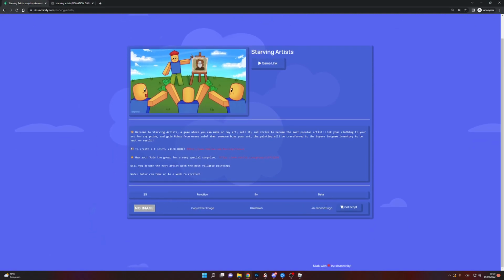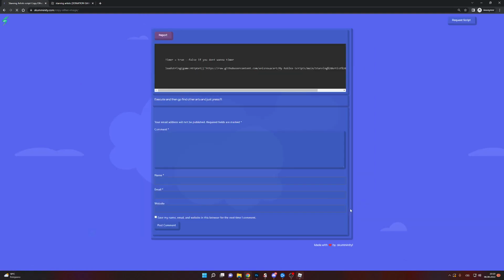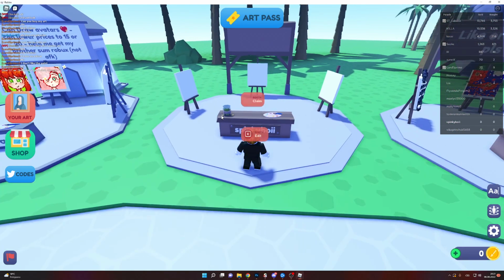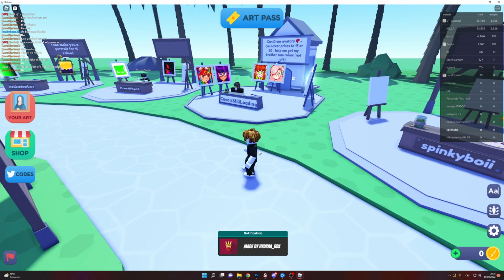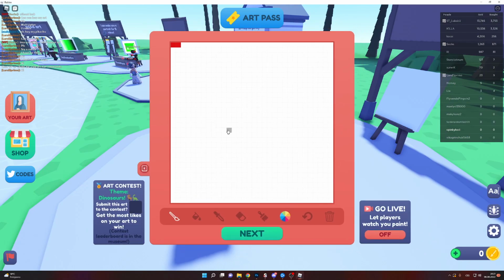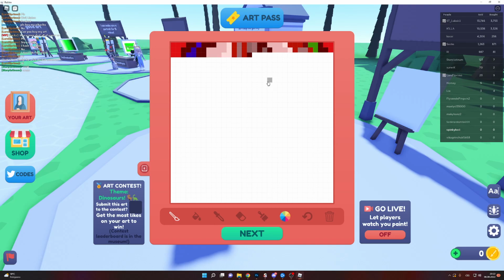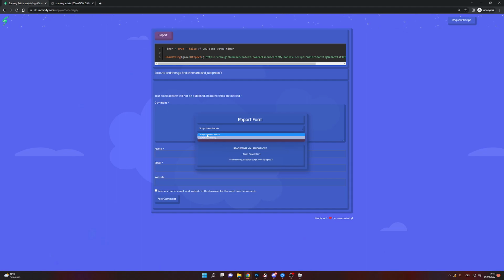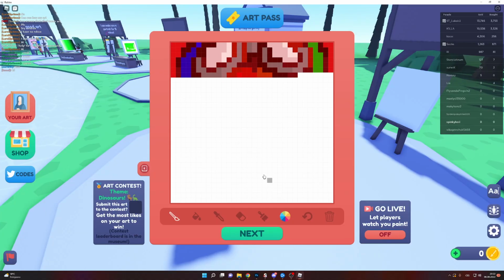Starving Artists script - Steal Arts - Copy Arts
// E A R N
- Earn Up To 70$ per 1000 Views!

how to make good art in starving artists script,
starving artists copy art script,
starving artists art stealer script,
starving artists png to art converter script,
starving artists copy art script arceus x,
starving artists art stealer script roblox 2022,
starving artists script copy and paste,
roblox starving artists script android,
starving artist best script,
roblox starving artists script bitmapper,
starving artist script no ban,
starving artist script pastebin,
starving artists uploader script and bitmapper,
new best starving artists script,
starving artists script image bitmapper,
best starving artists script,
starving artists script clone,
starving artists script code,
starving artist script copy pastebin,
starving artist coins script,
roblox starving artists script copy,
starving artists script clone art,
starving artist script copy art arceus x,
starving artist script copy art mobile,
starving artist scripts copy art 🙀,
roblox starving artists painting copier script,
starving artists clone script,
starving artist drawing script,
starving artist donor finder script,
starving artists drawing script,
starving artists art generator script,
starving artists script hack,
starving artists script hack roblox,
starving artist hack script pastebin,
starving artist hack script pastebin 2022,
starving artists script *pastebin* hack upload any image (2022),
starving artist script marine hub,
starving artists server hop script,
starving artist how to script,
hack starving artists script,
roblox starving artists hack script,